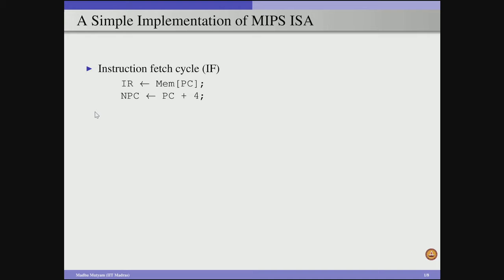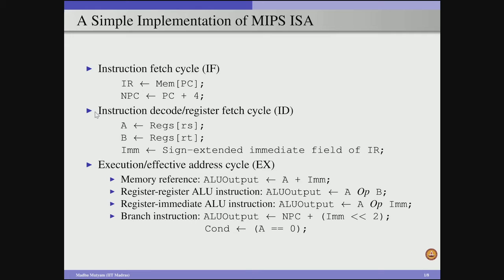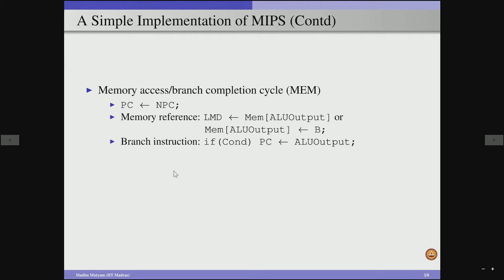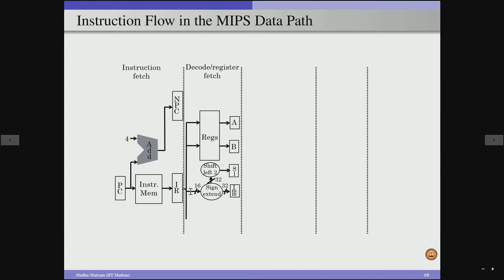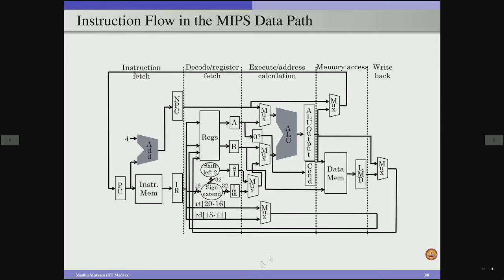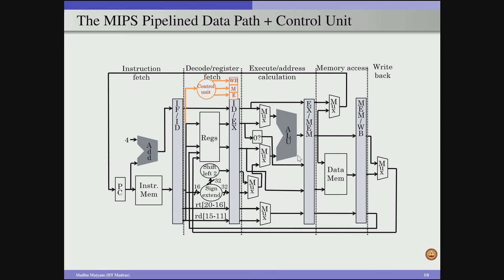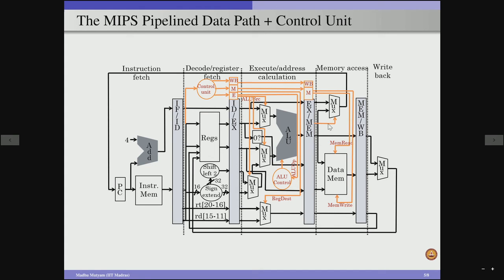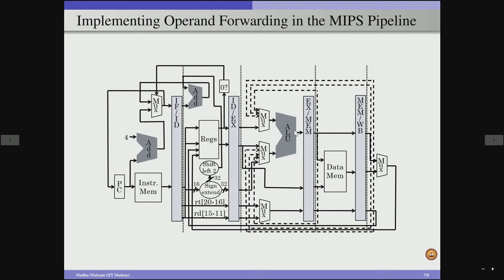Fundamentals of Pipelining - Part 5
Implementation of MIPS Pipeline

 To access the translated content:
1. The translated content of this course is available in regional languages.
 2. Regional language subtitles available for this course
 To watch the subtitles in regional languages:
 1. Click on the lecture under Course Details.
 2. Play the video.
 3. Now click on the Settings icon and a list of features will display
 4. From that select the option Subtitles/CC.
 5. Now select the Language from the available languages to read the subtitle in the regional language.